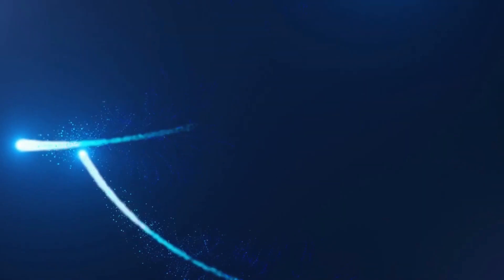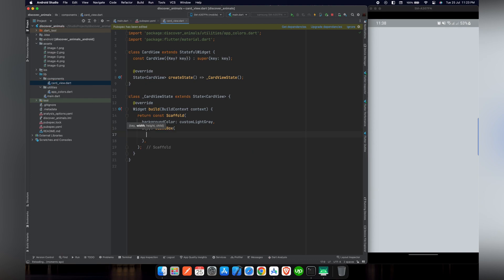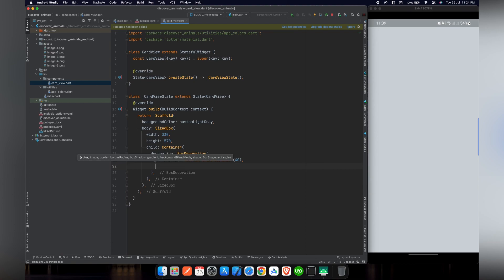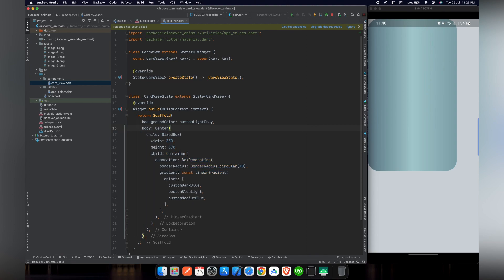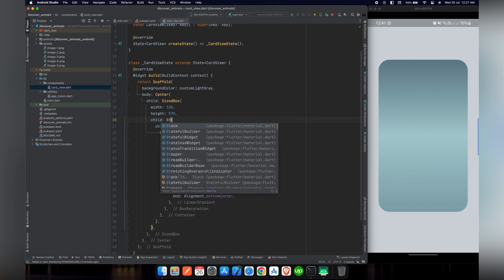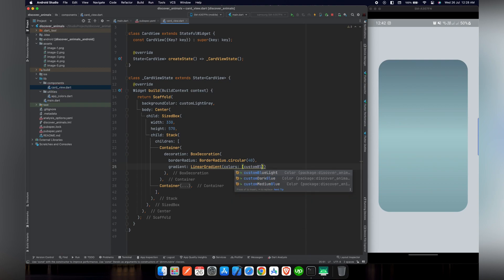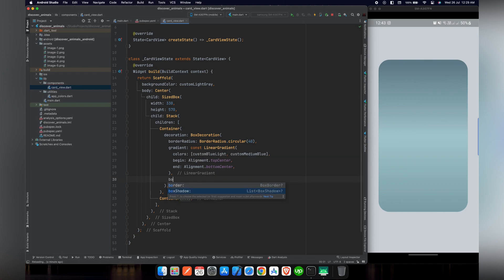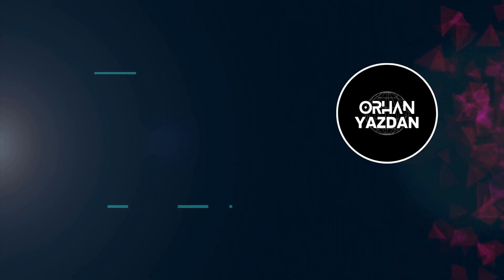Flutter Animation Tutorial: Basic Animation Part 2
Welcome to a dynamic learning experience where we delve into the art of Flutter animations.
💡 Why Opt for Flutter Animations?
Elevate your app's allure and interactivity through captivating Flutter animations. Whether you're a fledgling enthusiast or a seasoned developer, this tutorial caters to all skill levels, ensuring a wealth of insights for everyone.

🌐 Embrace Hybrid App Development Advantages:
Embark on a journey into the realm of cross-platform app creation using Flutter, saving valuable time and resources while expanding your user reach. My expertise paves the way for mastering the fundamentals, transforming you into a proficient hybrid app developer!

🎯 Anticipate an Enlightening Experience:
🔹 Clear and accessible breakdown of fundamental Flutter animation principles.
🔹 Real-world instances and interactive demos to enhance comprehension and application.

🔥 Seize the Opportunity to Elevate Your Flutter Proficiency:
Don't let this chance slip away to amplify your Flutter prowess and leave an indelible mark with mesmerizing animations that enchant your audience!

👍 If you find this content beneficial, remember to give it a thumbs up, subscribe to Orhan Yazdan for a continuous stream of exceptional insights, and activate notifications to stay updated on our latest releases. Your journey to mastering Flutter animations begins now!